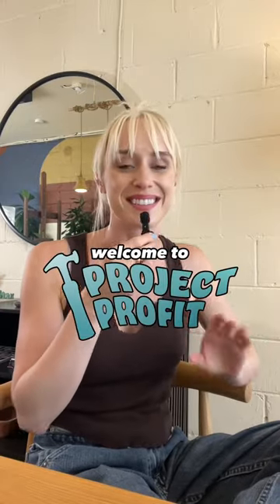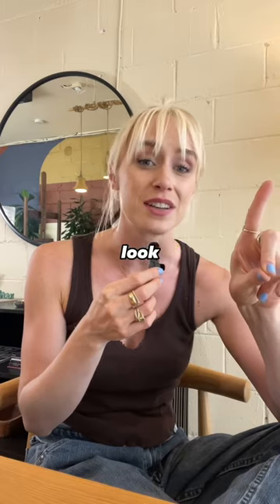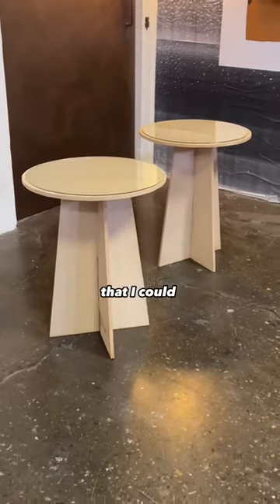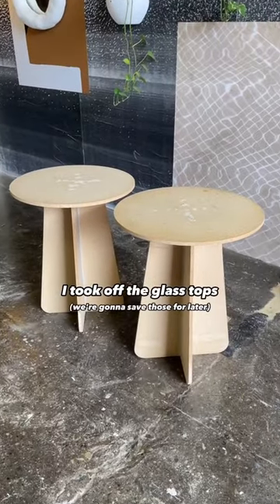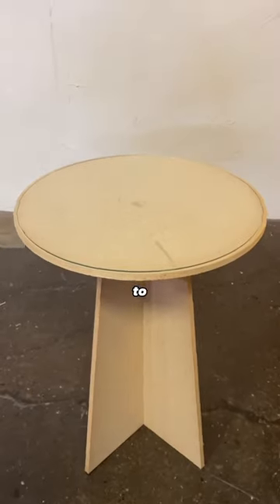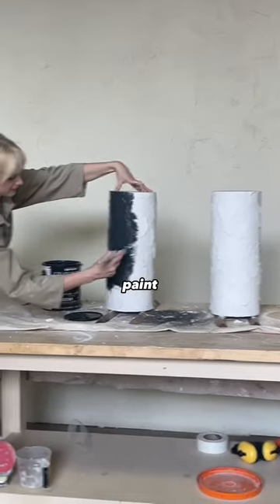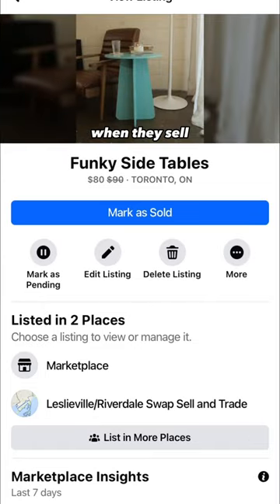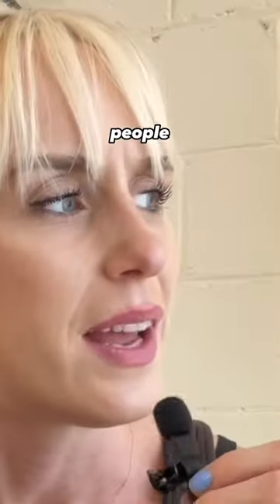Project Profit Ep1